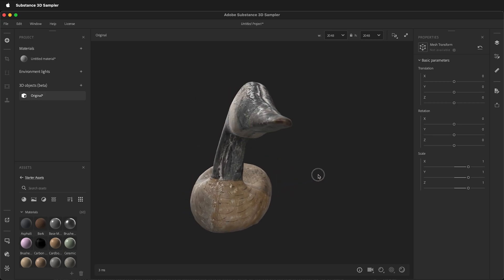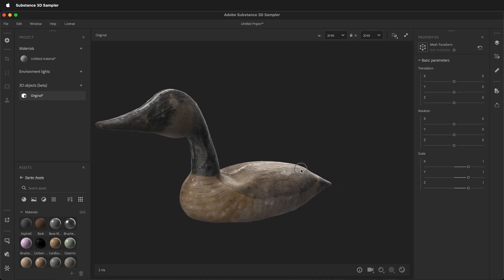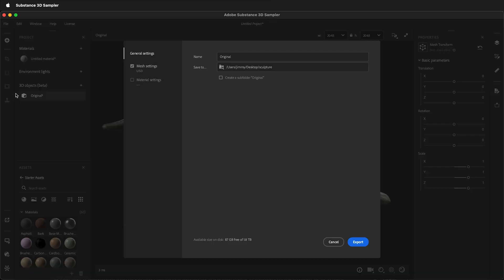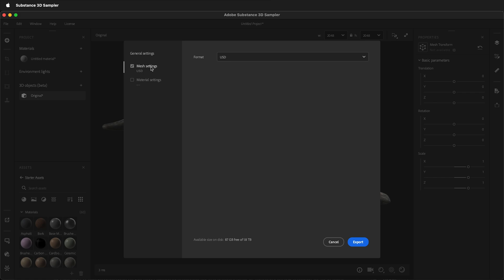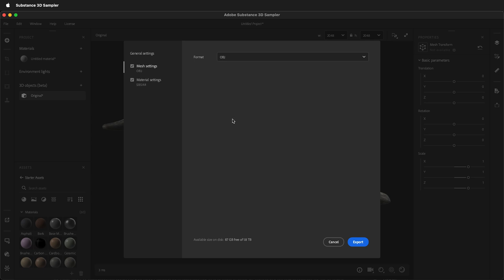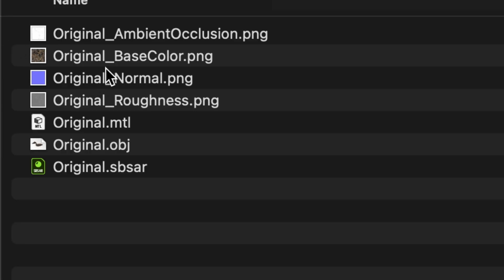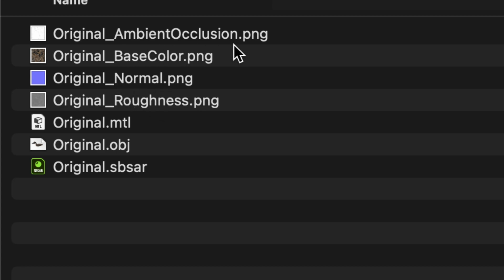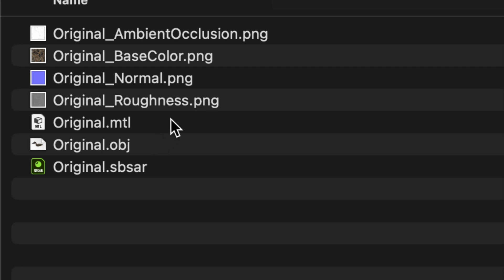Export obj from Adobe Substance Sampler